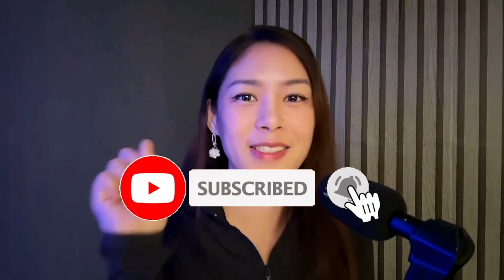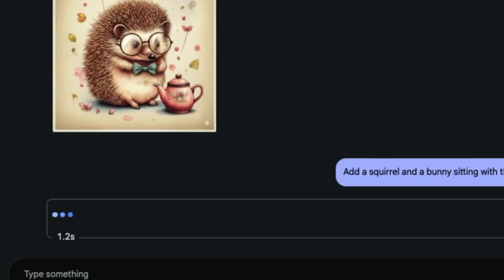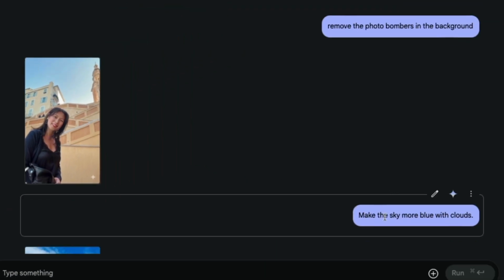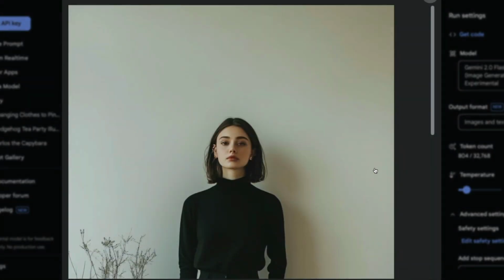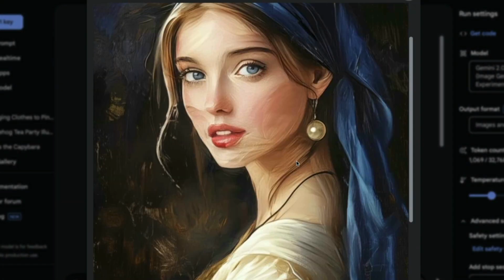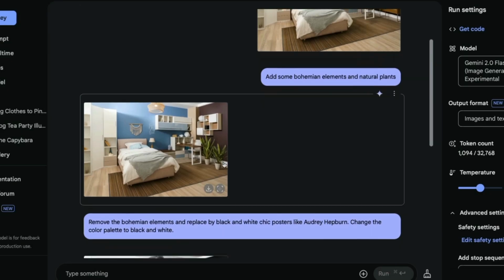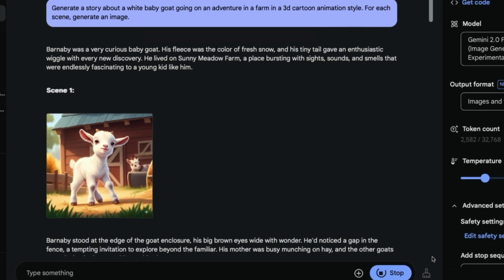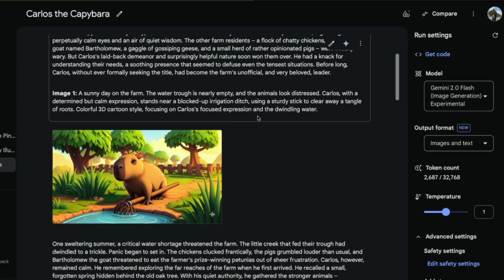This FREE Google AI Tool Edits Images With Just Text (No Photoshop)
In this video, I'll show you how to edit photos easily with Google AI Studio and Google Gemini 2.0 Flash Experimental. It's really simple - you just tell it what you want, and it makes the changes for you. Want to change your clothes, try a new hairstyle, or update your outfit? Just say it. Google Gemini 2.0 understands your instructions and handles the editing work. I'll walk you through some examples of how I've been using Google Gemini 2.0 to enhance my photos with just text prompts. No complicated software to learn - just describe what you want changed. Check out how Google Gemini 2.0 Flash Experimental is making photo editing accessible for everyone!